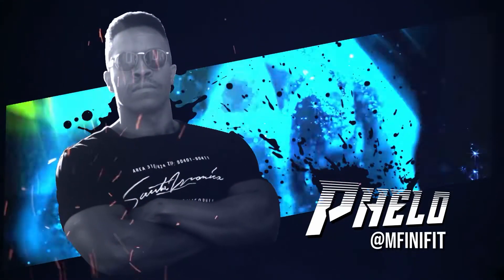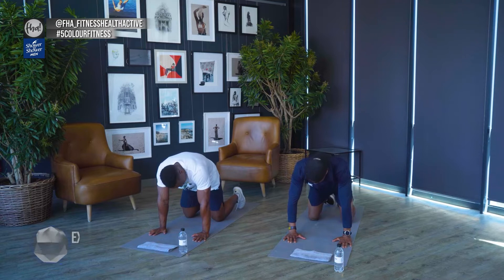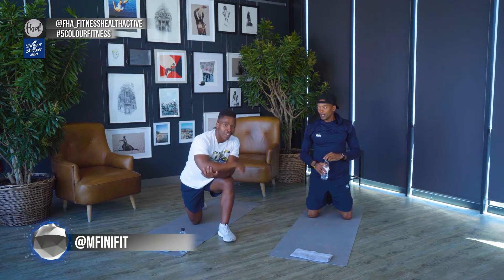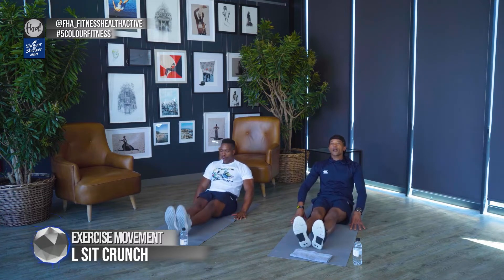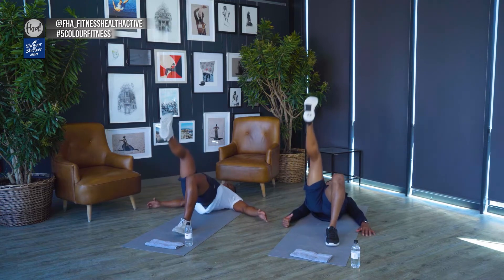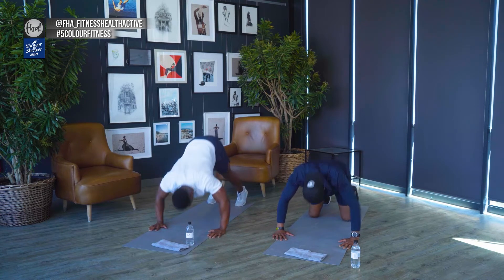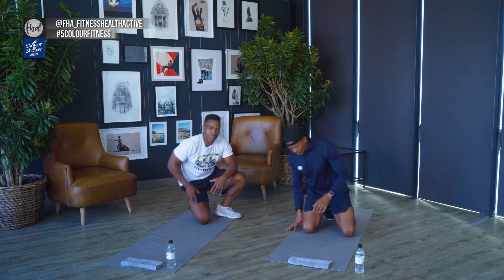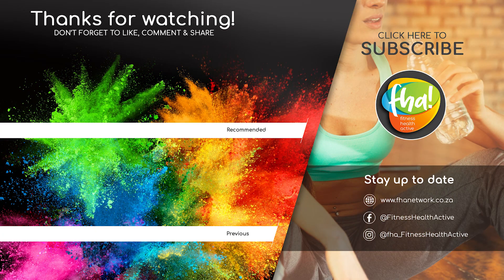20 MINUTE WORKOUT: STRENGTHENING YOUR WRISTS | 5 Colour Fitness Season 3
S03E41

20 MINUTE WORKOUT: STRENGTHENING YOUR WRISTS

Weightlifting can cause strain on your wrists. Join Phelo and Lucas for some bodyweight wrist strengthening exercises designed to tone your muscles, so you can get to lifting weights without the wrist pain.

5 COLOUR FITNESS: AS SEEN ON SUPERSPORT.
Free Workouts uploaded DAILY on our Youtube Page!